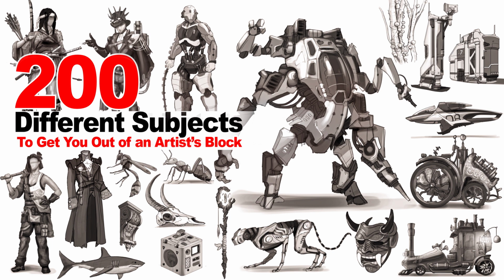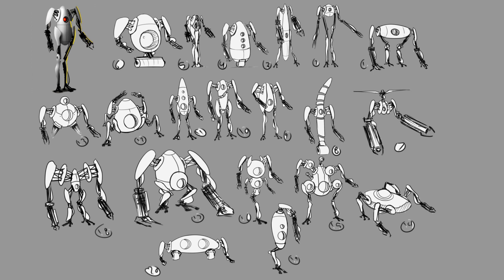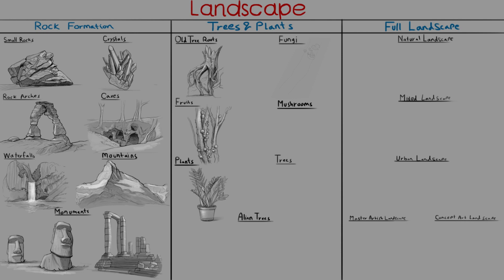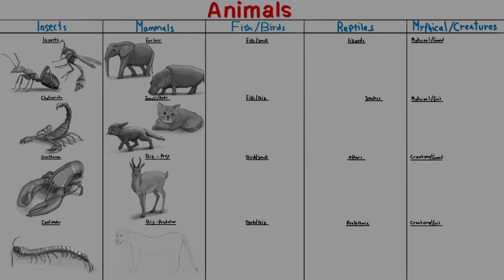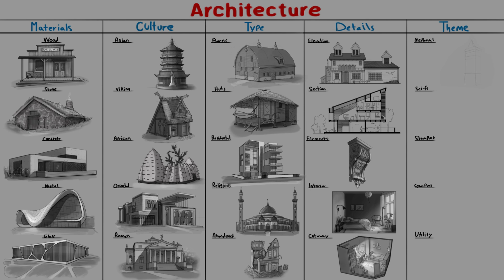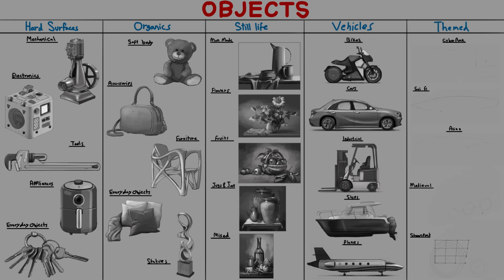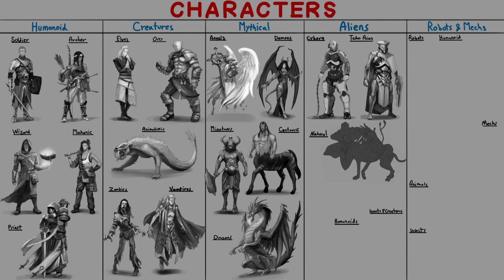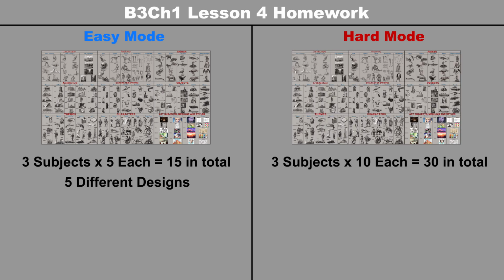Overcoming an Artist's Block by Mashing and Mixing 200 Different Subjects (Variety)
Or
About This Video
This is the 4th lesson video in the new "Art Journey Series book 3". In this drawing video I talk about 2 subjects. The Artist's block and how to overcome it by mixing 200 different subjects.

I go over the creative block and why we face it sometimes, I do a quick review on ways to mix and mash reference photos to create your own art and finally I draw 200 different subjects for you to choose from and create your own designs.

This has been almost 3 months in making and almost 70 or so hours of drawing. I hope you find the information presented here useful and beneficial to use on your own art journey. :)

Index:

Introduction: (0:00)
What is an Artist block: (2:03)
Reasons for Art block to happen: (2:34)
How to overcome an Art Block: (4:08)
Examples on methods to use to create your own designs: (5:03)
What can you Draw?: (11:20)
Landscape: (13:04)
Anatomy: (19:50)
Animals: (22:11)
Architecture: (26:13)
Character's Props: (32:27)
Objects: (35:51)
Themes: (39:44)
Characters: (41:54)
Mediums & Styles: (48:53)
Homework: (53:31)
Outro: (54:36)

Video Clip:
raccoon come and go by
by benjamin wu